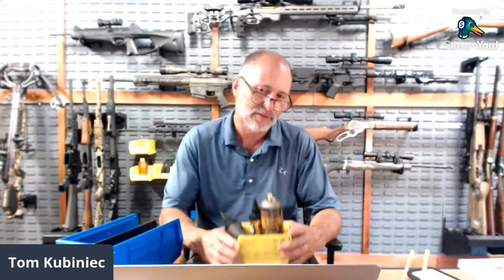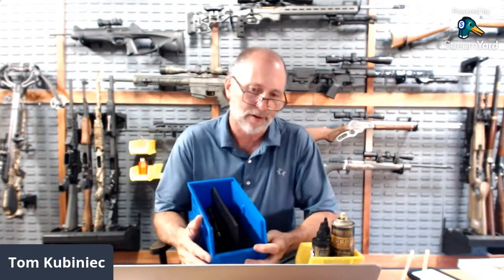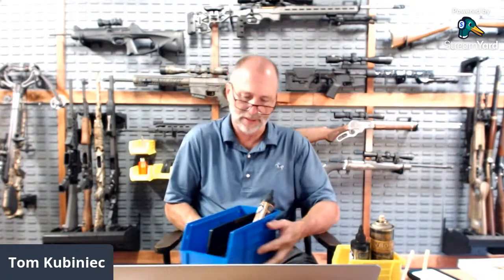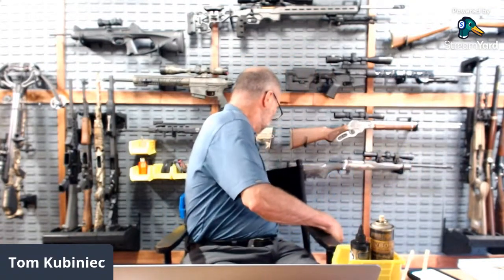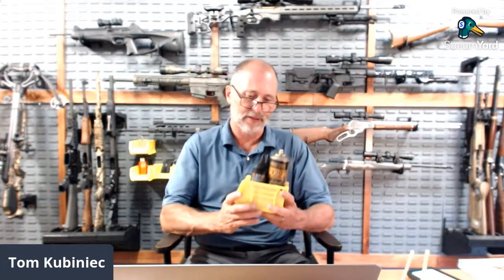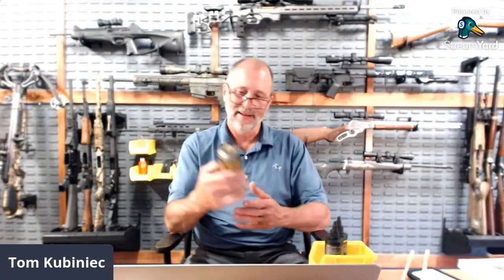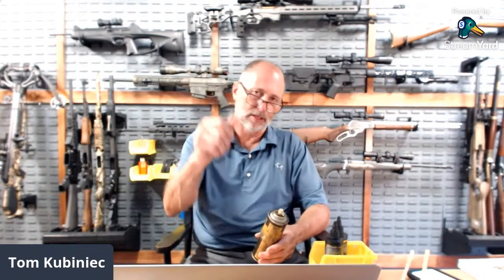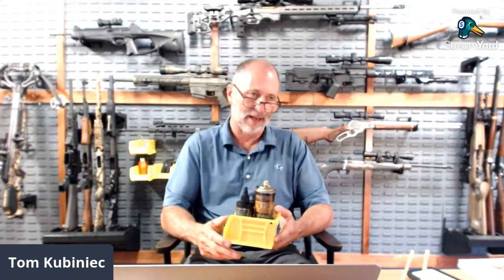Gun Lunch with Tom LIVE - Episode #3 - 8/13/21 [a Q&A show by SecureIt Tactical]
SecureIt CEO Tom Kubiniec is changing the way America thinks about firearms safety and storage. With more gun owners than ever, it's time to get into the 2020s with a modular, safe and secure, new better way of storing our guns.

SecureIt is the largest weapons storage Defense contractor & the best residential gun safe manufacturer, listed on Inc5000's fastest-growing private U.S. companies. Tom started out as a pro rock n roll musician in Los Angeles before leaving Hollywood to start up a tech company. Then 20 years ago he completely switched gears when a colleague from the FBI asked him to change direction from data storage and build something to store an MP5 submachine gun!

A pilot, car enthusiast, musician, husband, father and boss, Gun Lunch with Tom LIVE isn't your ordinary 2A Livestream; it's also about living our best lives to the fullest and learning the secrets about how to become a successful entrepreneur. Join in on all the fun, get in the chat room and be entertained every other Friday during SecureIt's new series, Gun Lunch with Tom LIVE!